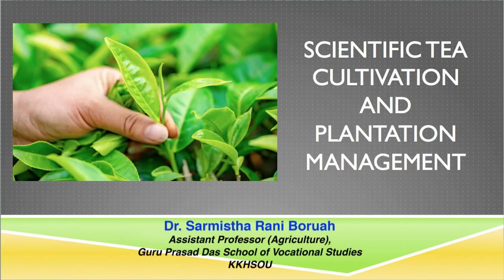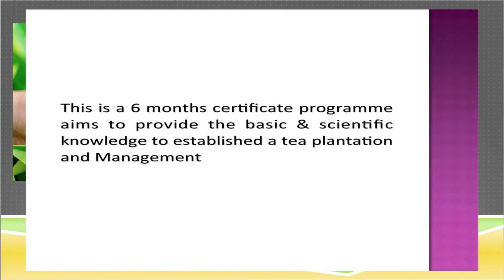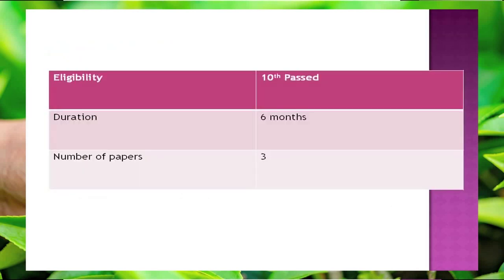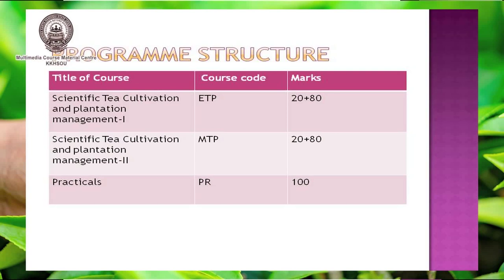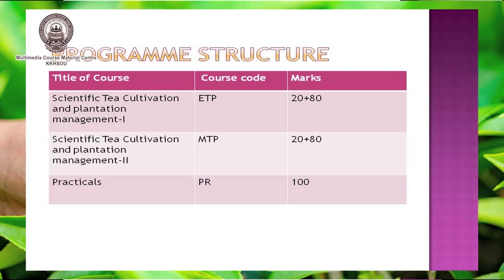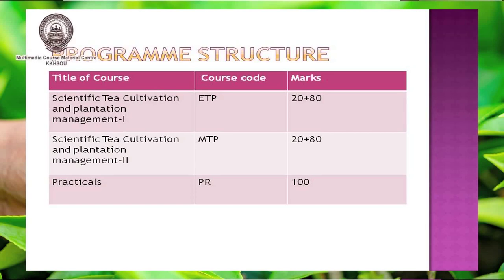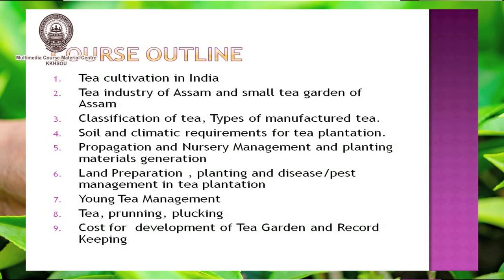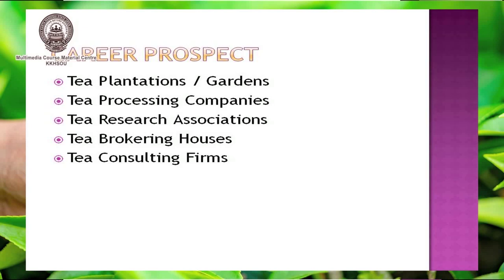Introduction to Certificate course in Tea cultivation and plantation Management (English)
Presented by: Dr. Sarmistha Rani Boruah, Assistant Professor (Agriculture), Guruprasad Das School of Vocational Studies, KKHSOU